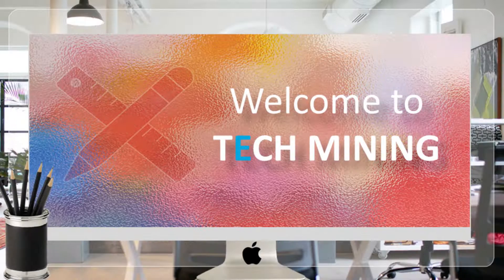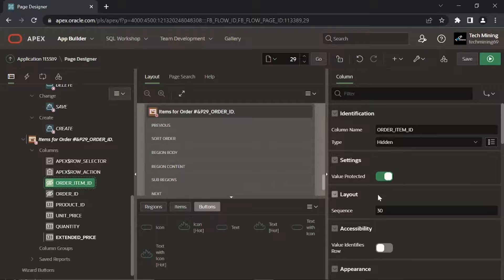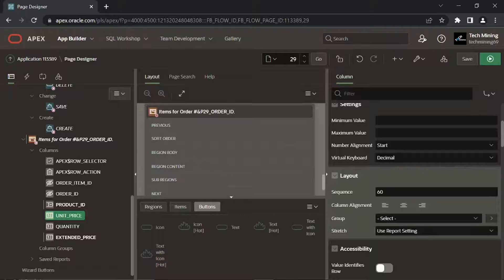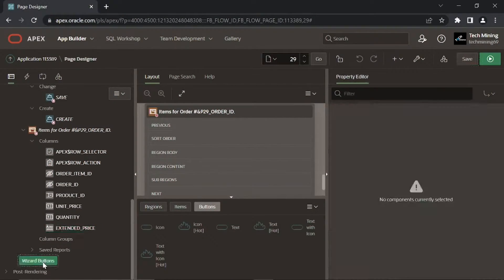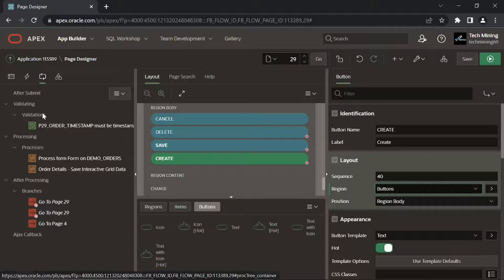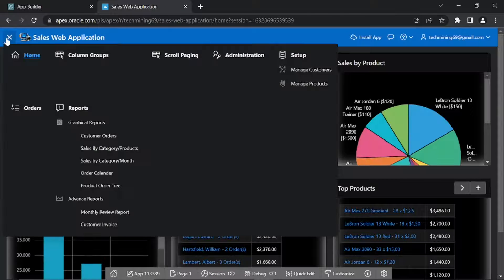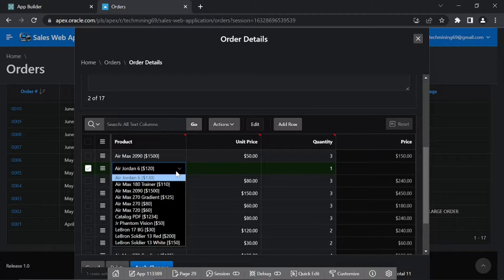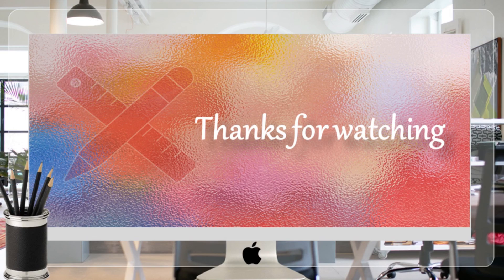Give a New Look to Interactive Report & Input Form - Part 15(B)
This video will teach you how to customize input form page in Interactive Report that will give your application a better visual look.

Topics Covered in this video:
- Primary Key in Region Page Items
- Number field type to select list type
- List of Values type Shared Component
- Column Alignment Property
- Format/Input Mask attribute
- Default type PL/SQL Expression
- Display Only type attribute
- SQL Query in Oracle APEX
- Query Only Source type
- Buttons Container Template Property
- Auto-Generated Wizard Processes
- Drag n Drop Feature
- Saving Progress & Running the application
- Get Previous Order ID & Get Next Order ID Buttons
- Rows Action Menu in APEX

Note that this is a multi-part series and some of the topics listed below will be covered in subsequent videos.